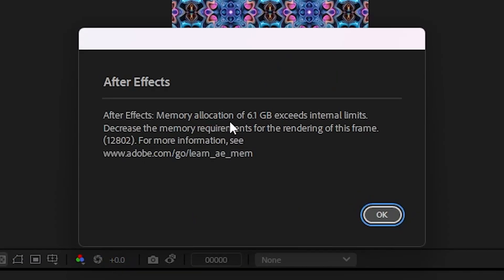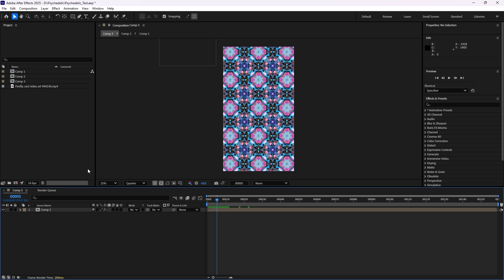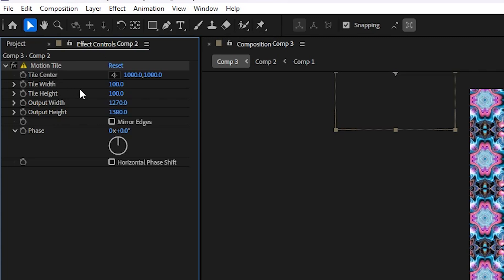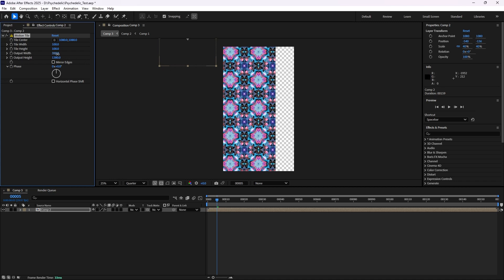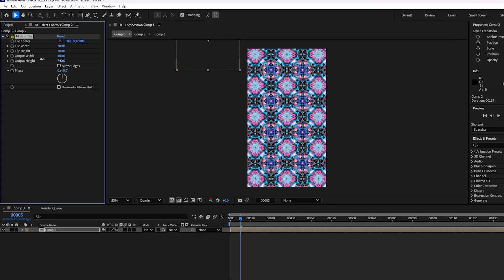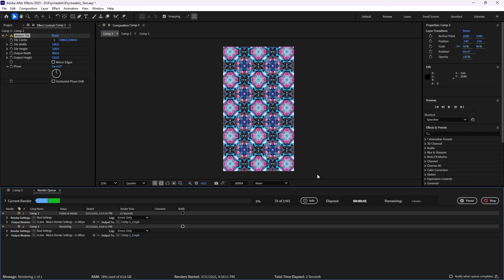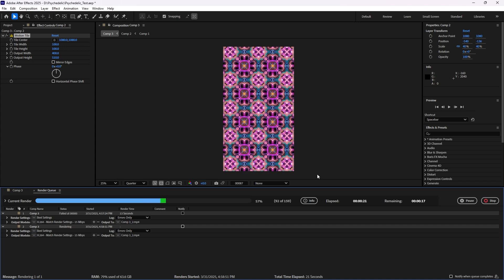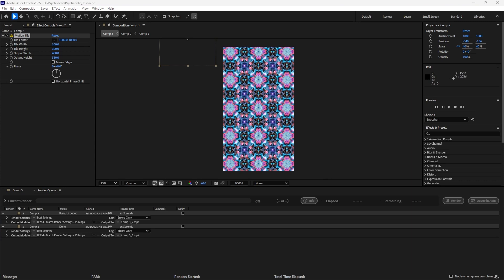How to Fix "Memory Allocation Exceeds Internal Limits" in After Effects (Motion Tile Issue)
If you're using the Motion Tile effect in After Effects and encountering the "Memory Allocation Exceeds Internal Limits" error, this tutorial is for you. Learn why this happens and how to fix it by adjusting effect settings to prevent crashes and improve performance.